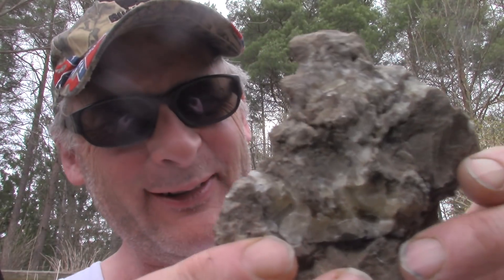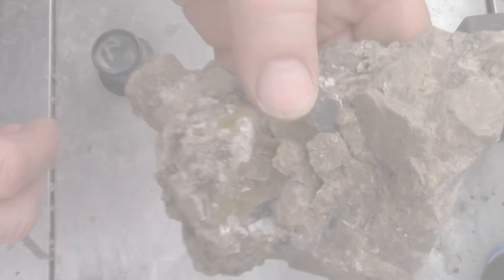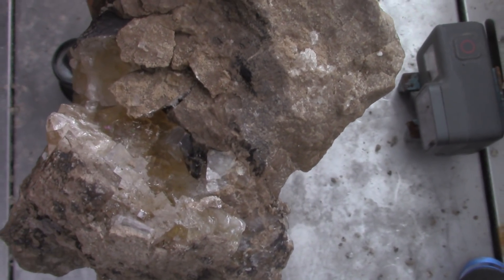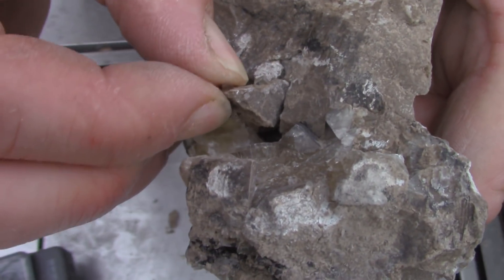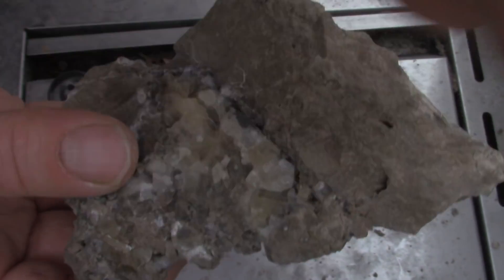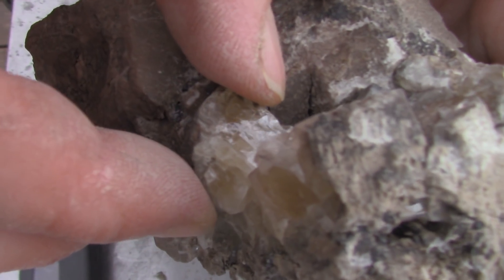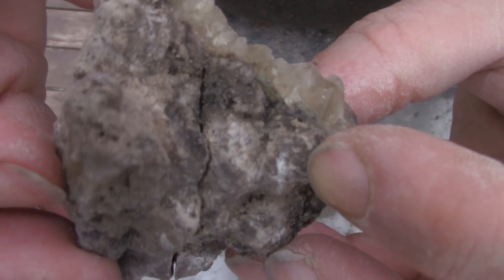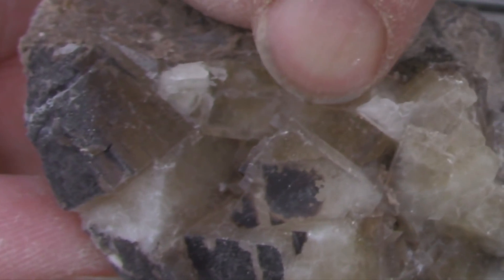CRACKING DOLOSTONE FOR FLUORITE CRYSTALS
Using an air scribe to remove dolostone from rock containing fluorite crystals, collected at a southern Ontario quarry.